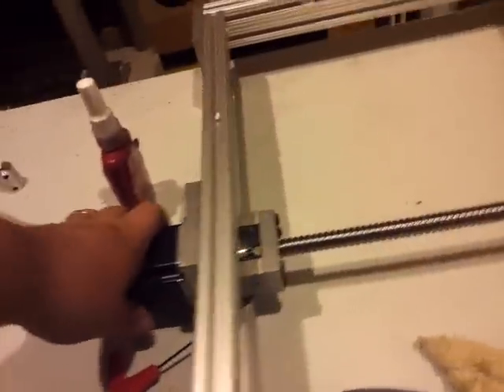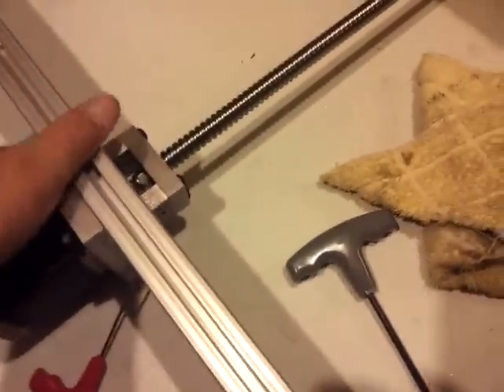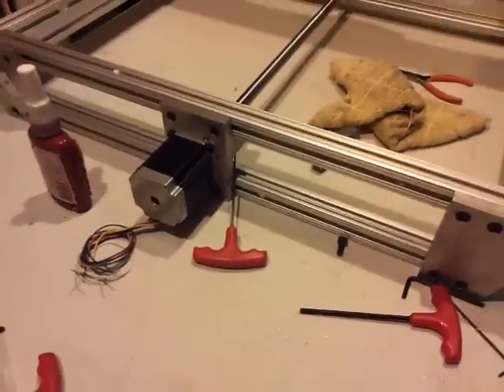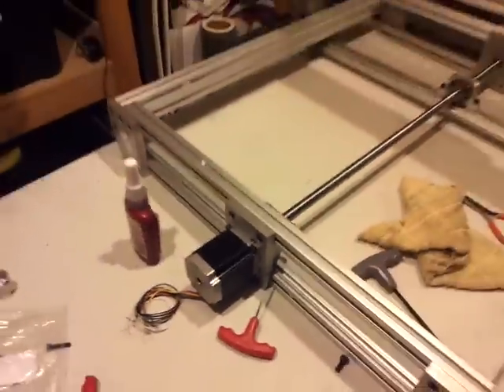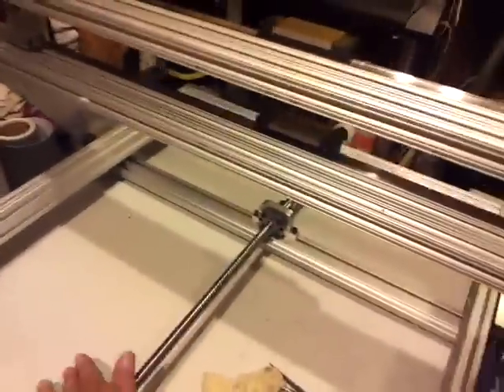Part 4 my new cnc router table assembly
25mm rail and carriages all axis
20mm ball screws all axis
Precision motor couplings
3.5 spindle mount setup
T-slot construction, with 1/2" in aluminum supports/Gantry